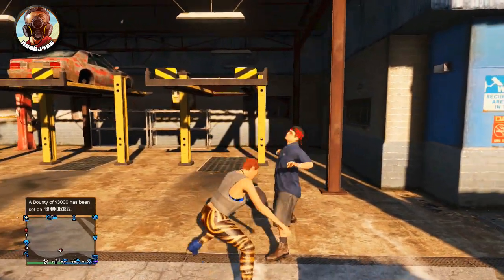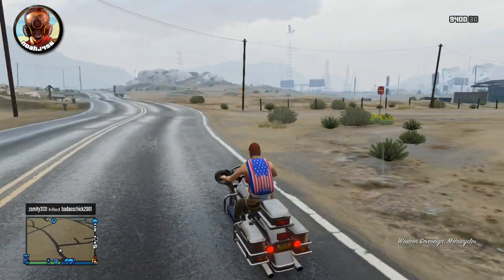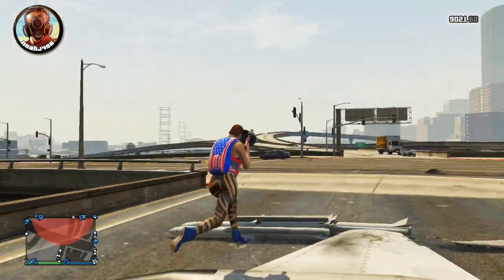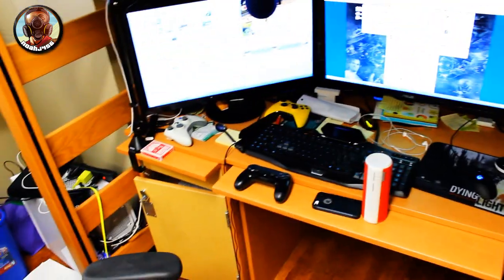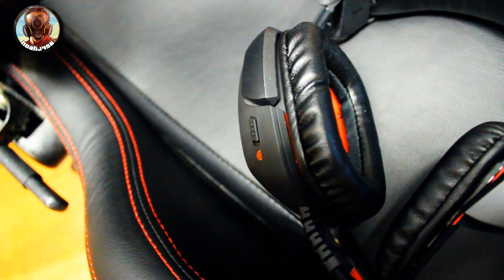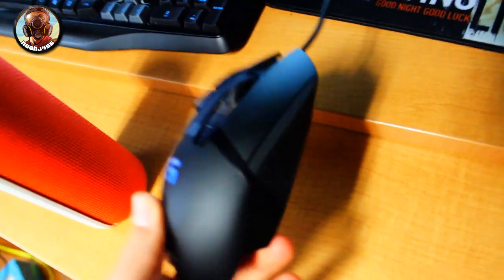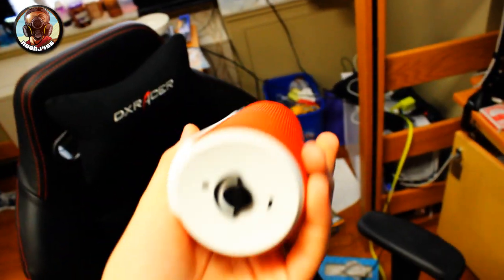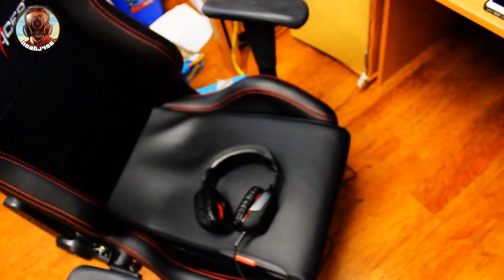GTA 5 Online Glitches - Boxing Glove Glitch Tutorial! (Helmet On Your Hand Funny Glitch)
Hope you guys enjoyed this awesome GTA 5 Online Funny Moments Glitch! Tell me if you guys have any hilarious ideas that you could use this to do! :D

Logitech G35 Headset

UE BOOM

This video was a GTA 5 Online video showing you a "GTA 5 Gameplay" video.

GTA 5 Online Glitches - Boxing Glove Glitch Tutorial! (Helmet On Your Hand)

-Noah